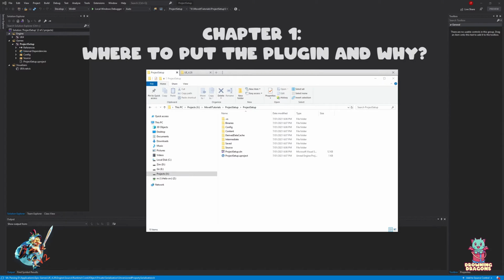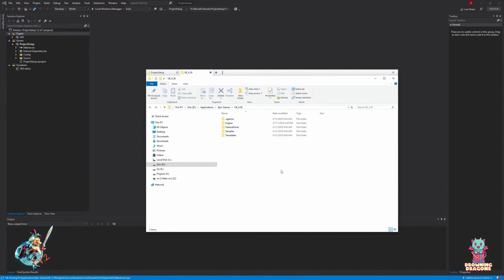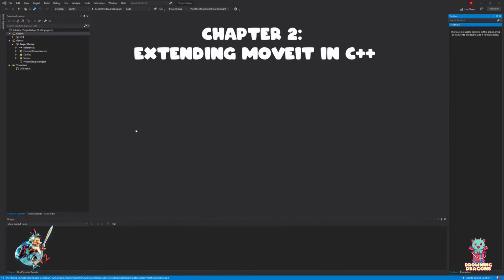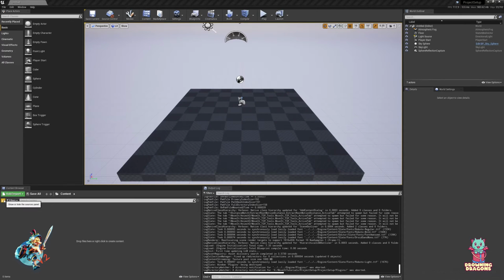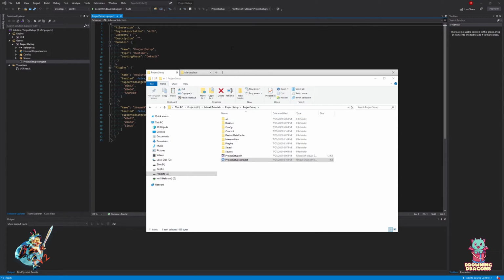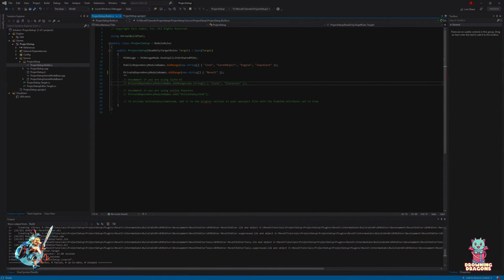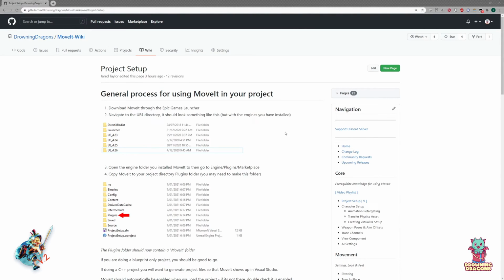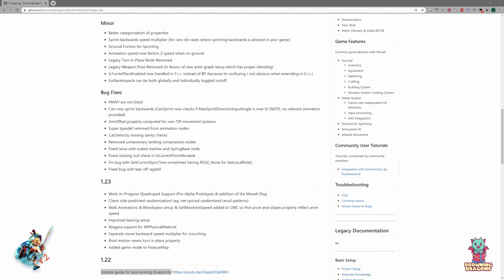MoveIt V2.0 [Core] Project Setup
Fellow developer interested in MoveIt?